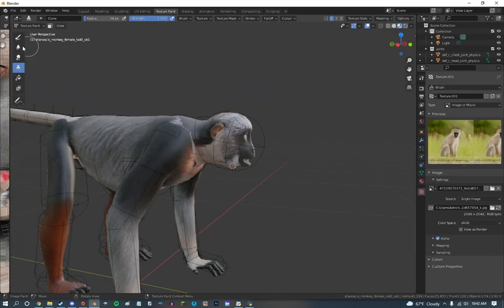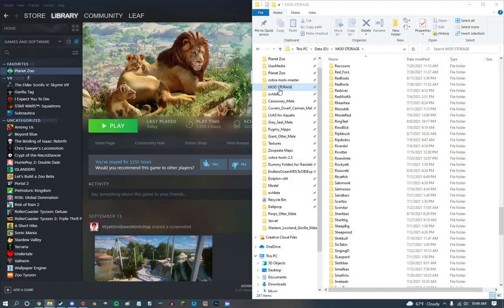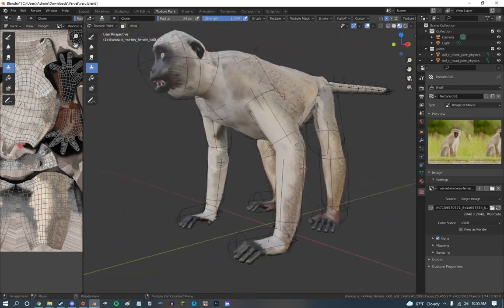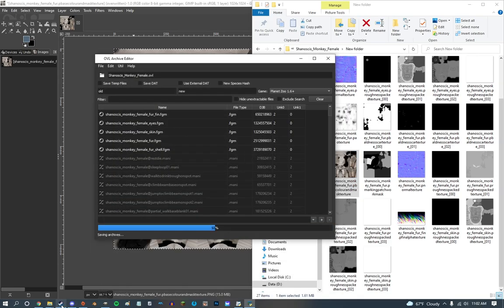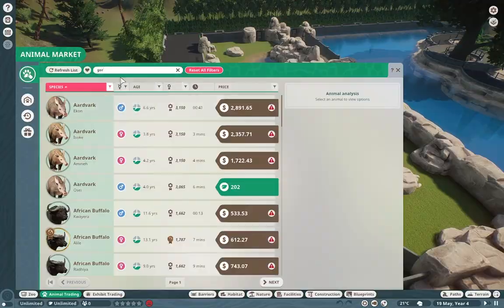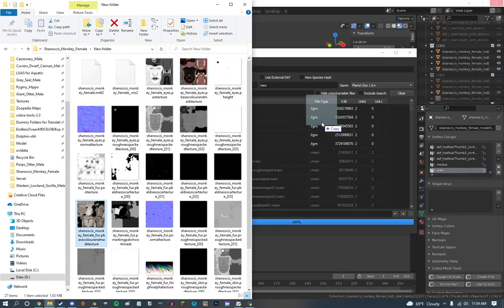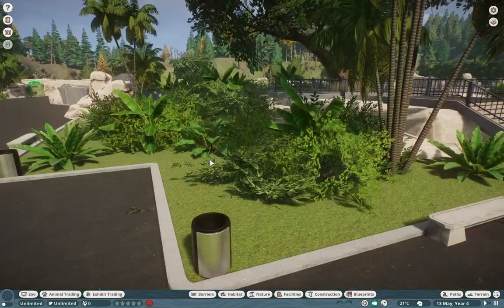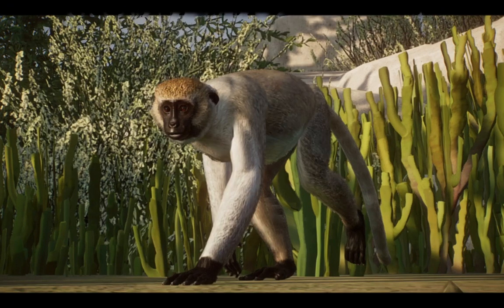🐒Making the Vervet Monkey! (+ Download!)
what do I do if he gets sick
oh yeah
i'd call a ver-vet